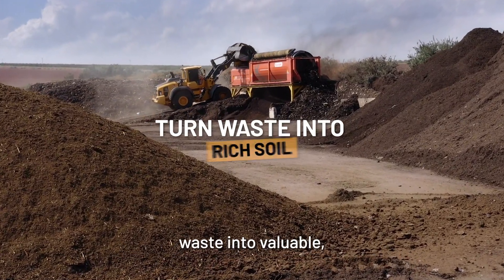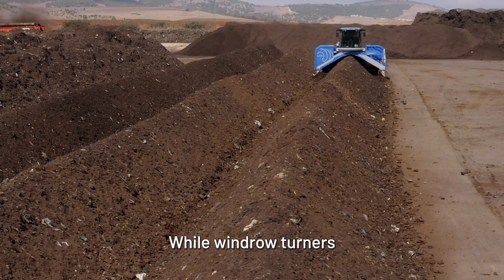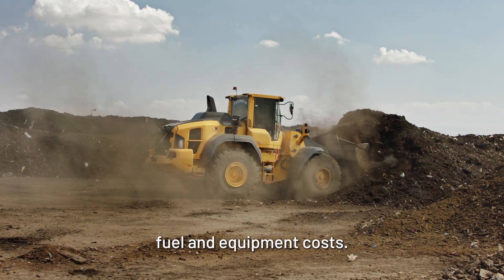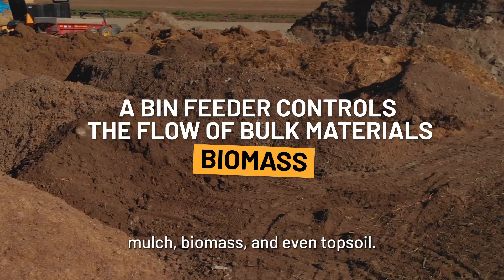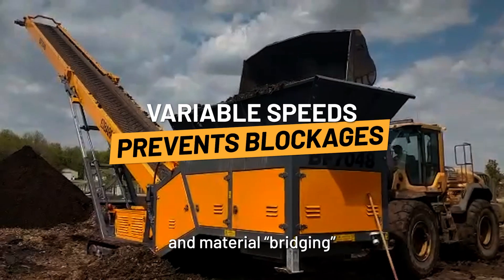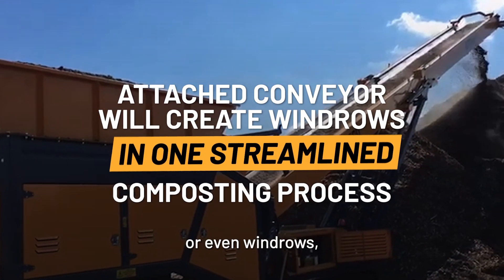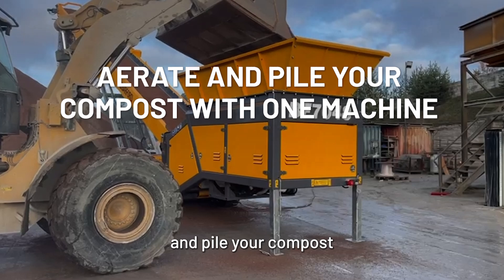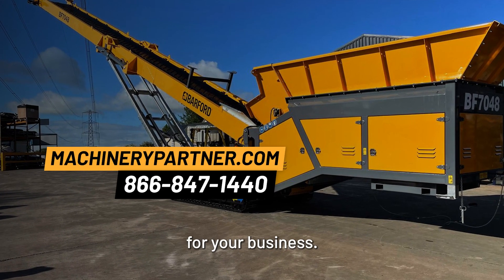Compost Turning with Bin Feeders: A Windrow Turner Alternative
Revolutionizing Organic Waste Management: The Power of Bin Feeders with Augers

Composting is a cornerstone of sustainable waste management, transforming organic waste into nutrient-rich soil amendments. Yet, traditional methods like windrow turning can be labor-intensive, fuel-hungry, and prone to challenges such as odor and fire risks.
Enter a modern, efficient alternative: bin feeders equipped with augers. These innovative machines bring a host of advantages to the composting process:

Improved Aeration: Augers provide consistent, thorough aeration, speeding up decomposition while preventing anaerobic conditions.
Lower Labor Costs: By automating material handling, bin feeders drastically reduce the reliance on manual labor.
Fuel Efficiency: Compared to traditional windrow turners, bin feeders consume far less fuel, making them a cost-effective and eco-friendly choice.
Unmatched Versatility: Many bin feeders feature a tracked design, allowing for easy mobility and the ability to handle diverse materials like aggregates, sand, and other bulk products.

In this video, we explore the science and benefits of bin feeders with augers, showing how they can streamline your composting operations, cut costs, and produce premium-quality compost. Dive in to discover how this technology is reshaping the future of waste management.